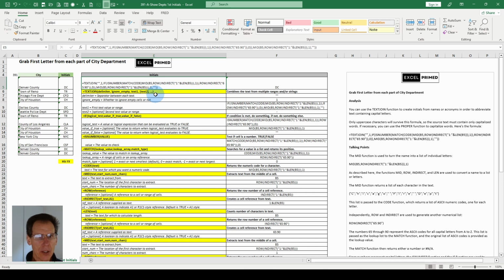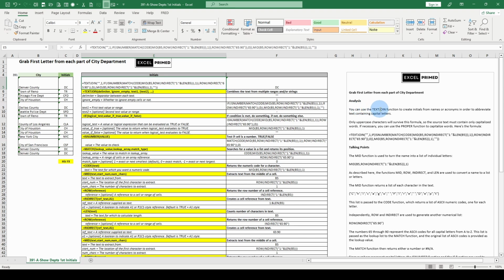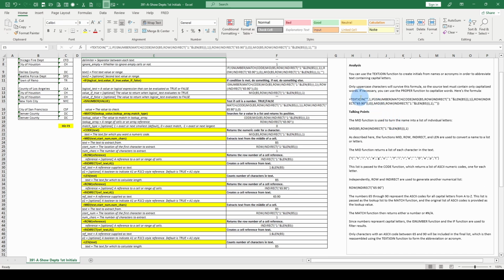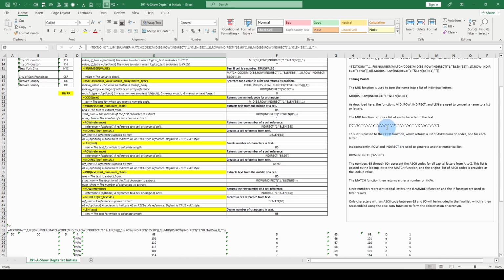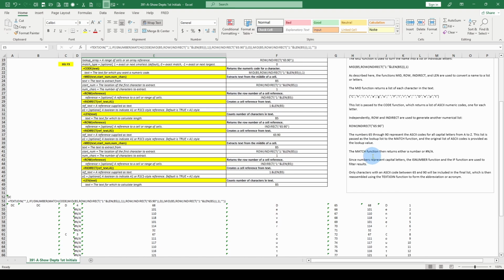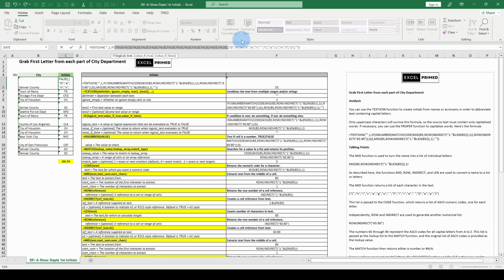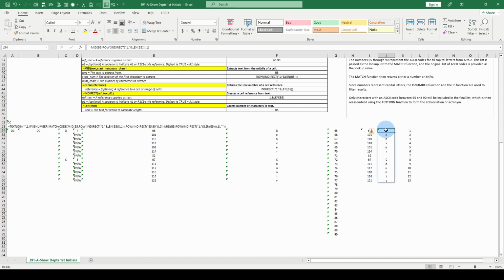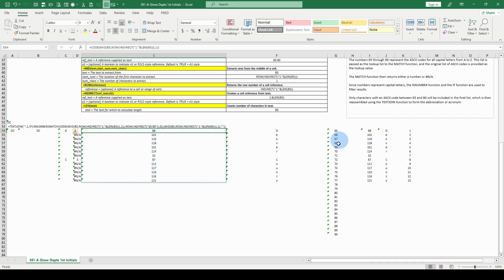Quickly Create Abbreviations for City Names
Ever wondered how to instantly transform messy city names into clean abbreviations?

In this Excel video, you'll learn a clever trick to quickly create abbreviations for city names or other capitalized words using the TEXTJOIN function.

The technique involves breaking down each letter of the name into a list using the MID function, and then converting those letters into their corresponding ASCII codes using the CODE function.

By comparing these codes with the ASCII codes of capital letters, you can filter out non-capital characters.

The process employs functions like ROW, INDIRECT, LEN, and MATCH to achieve this.

Ultimately, you'll end up with a concise abbreviation formed by joining the initial letters of the capitalized words.

This method can help streamline text and make it easier to work with in Excel.